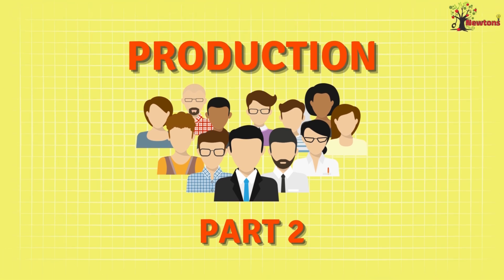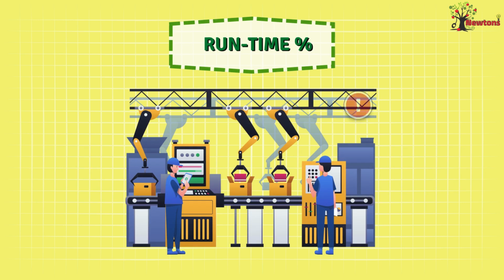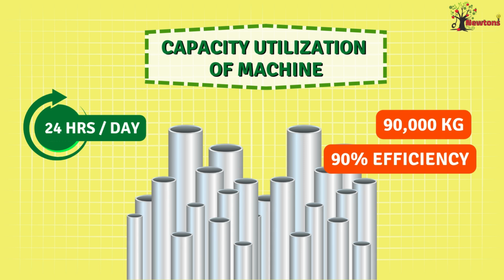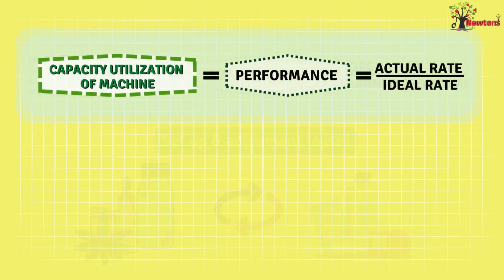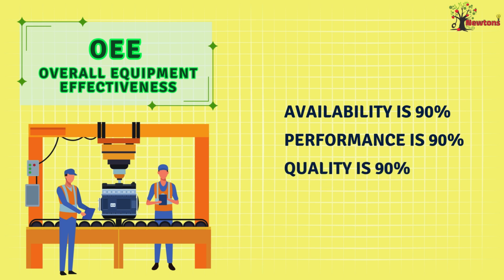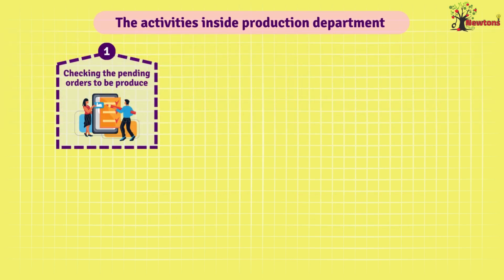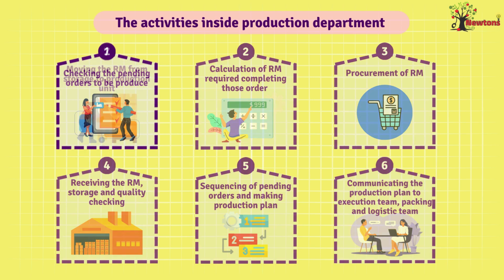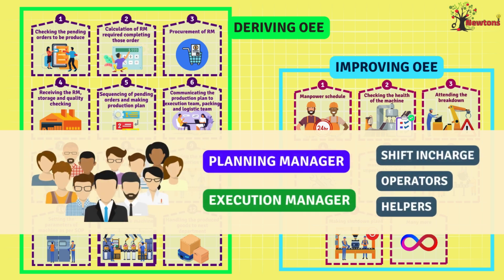Mastering Production Efficiency: Key Metrics and Activities Explained - Part2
Welcome to Newton’s Club! Today, we delve deeper into the critical efficiencies that drive production: Runtime Percentage (Availability), Capacity Utilization (Performance), and Good Quality Percentage (Quality).

In this video, we will:

- Break down the three key types of efficiencies and their impact on production.
- Discuss Overall Equipment Effectiveness (OEE) and its importance.
- Explore various activities within the production department that involve managing raw materials, people, machines, and time.

Gain valuable insights into the intricacies of the production process and learn how it serves as the heart of manufacturing.